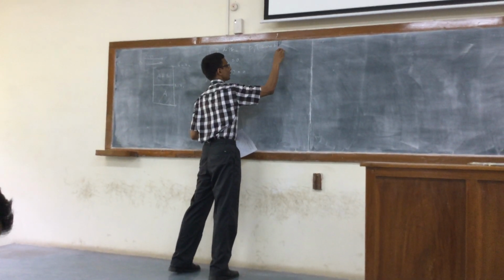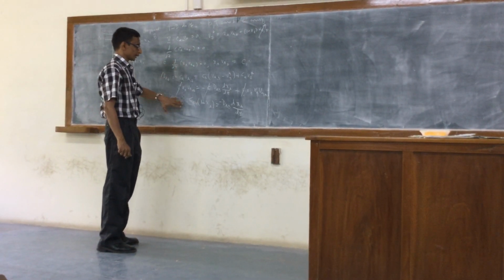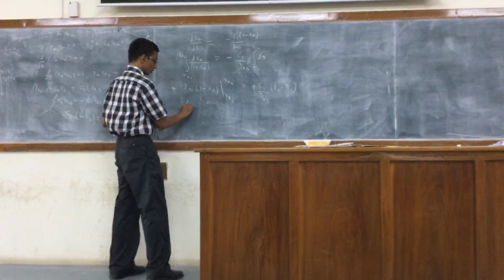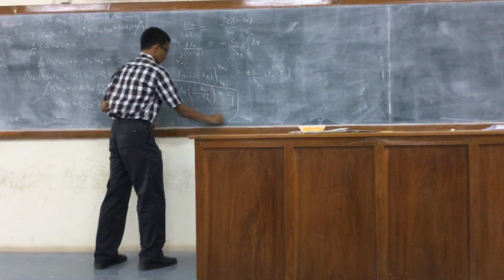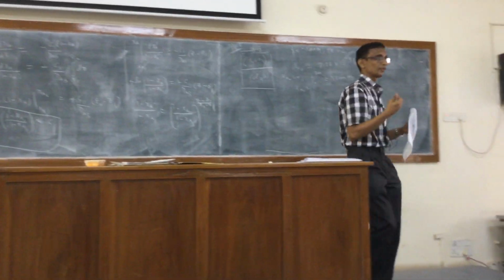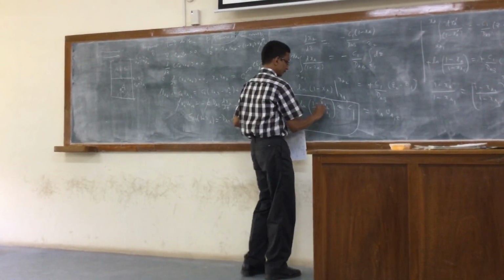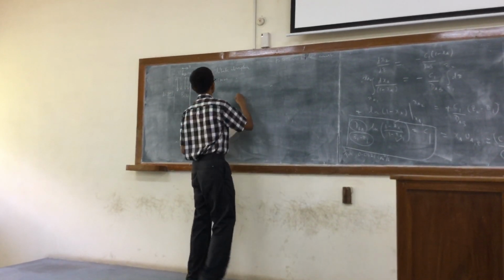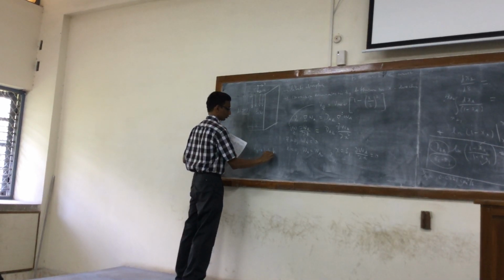Transport Phenomena _Lecture 48_R. Ravi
Lecture 48: Mass transfer (cont’d): Stefan tube, Gas diffusion into a falling film

Up to 22 min.: Stefan tube: Recap of problem and equations; solving for the mole fraction profile in the gas phase; numerical example illustrating the use of the Stefan tube to experimentally determine the binary diffusion coefficient.
22 min. – 34 min.: Gas diffusing into a falling film: Problem statement, assumptions, governing equations and boundary conditions; solution by similarity transformation.
34 min. – end: Brief overview of course

Reference: R. B. Bird, W. E. Stewart, E. N. Lightfoot, Transport Phenomena